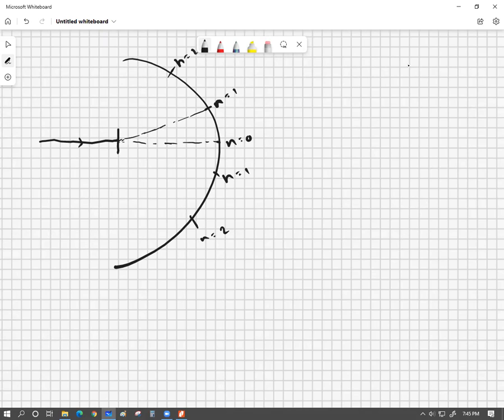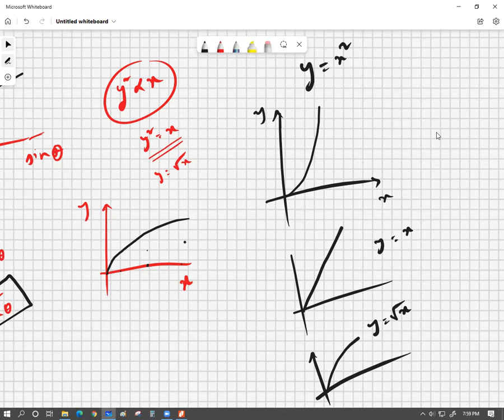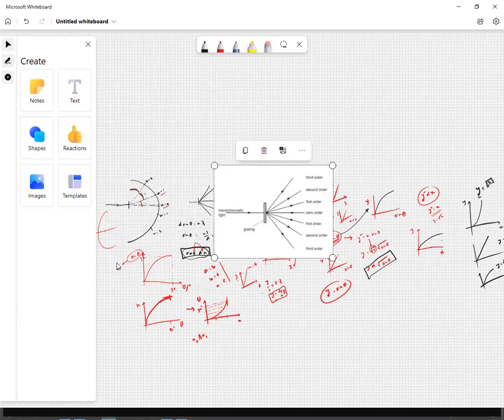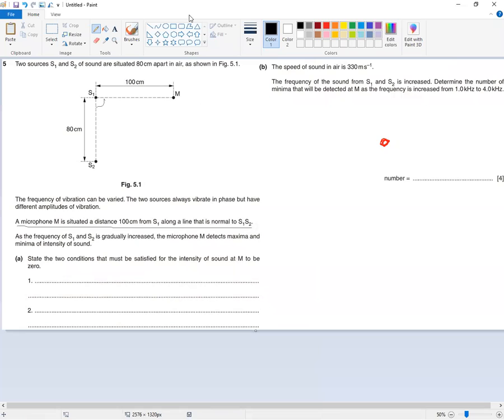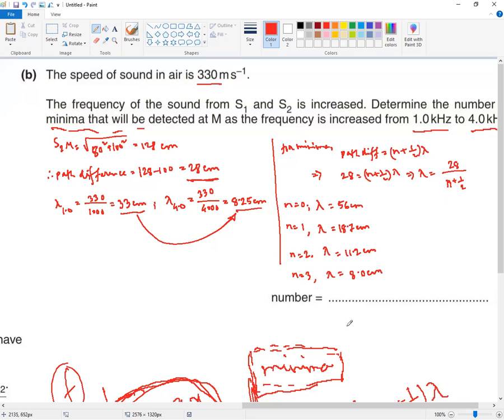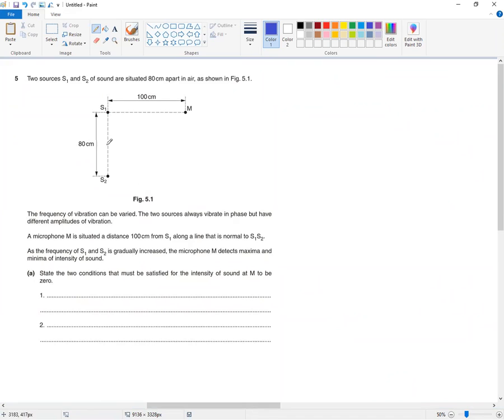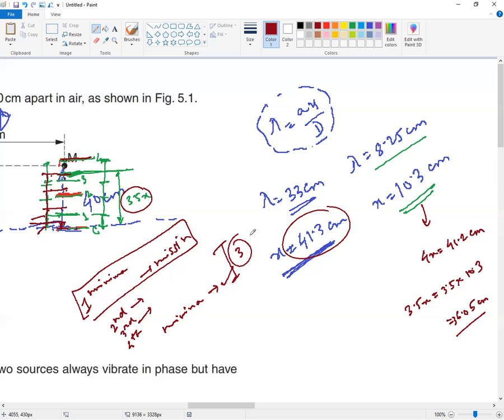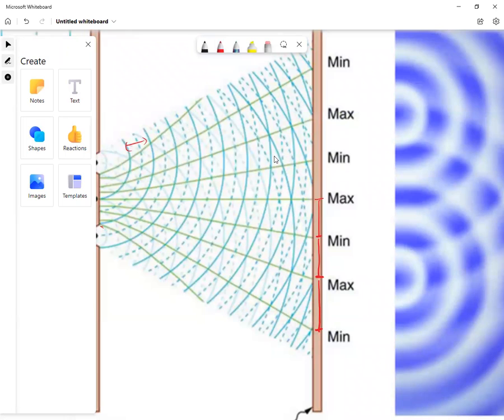Waves Lec 9